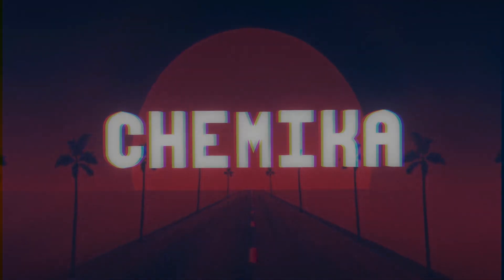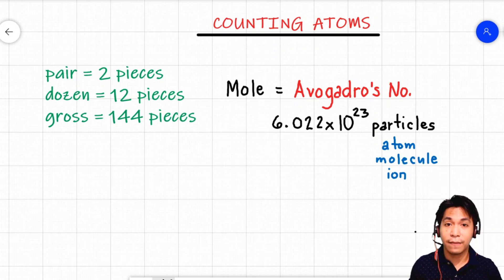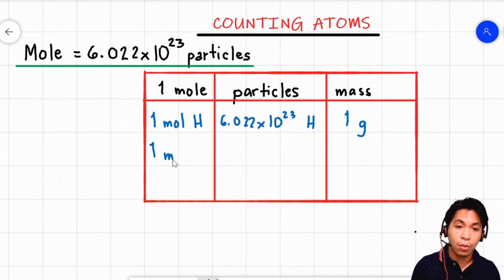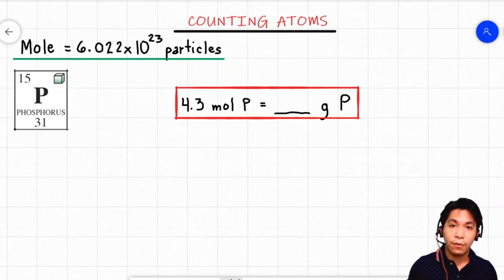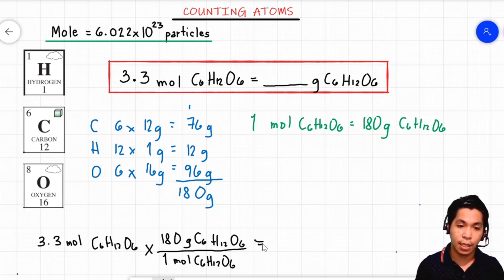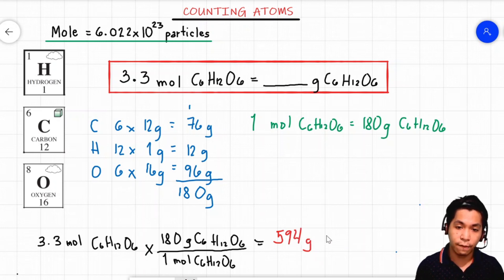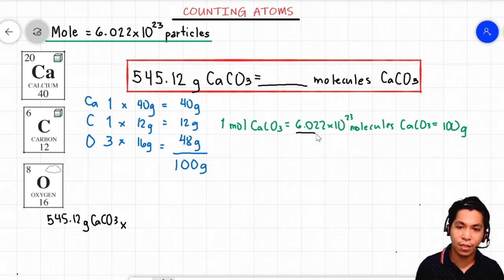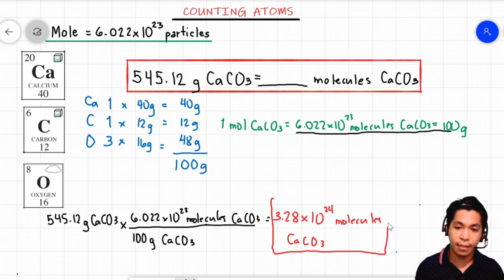Mole Mass Relationship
This video demonstrates the relationships between mole, mass, and number of particles of elements and compounds.